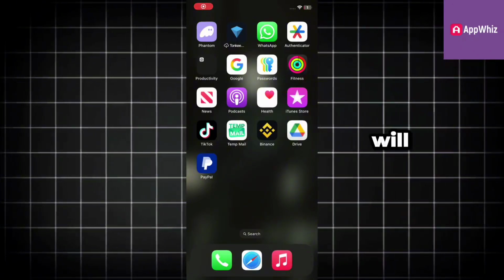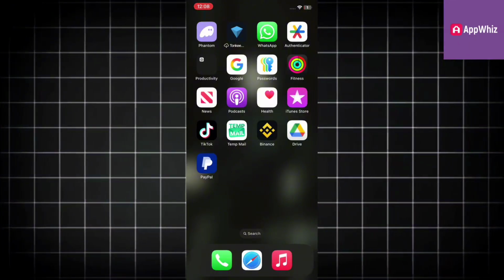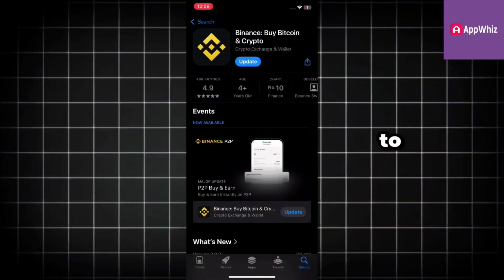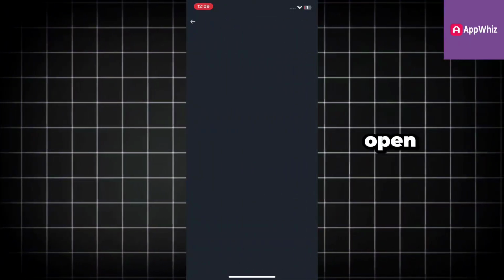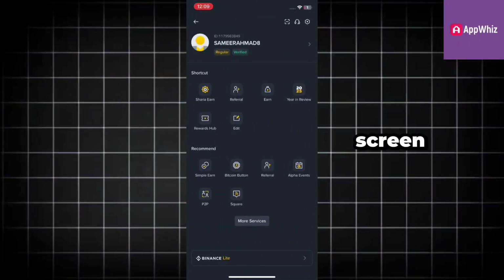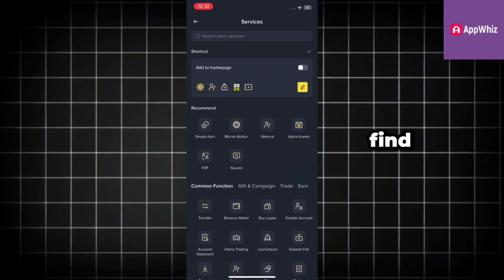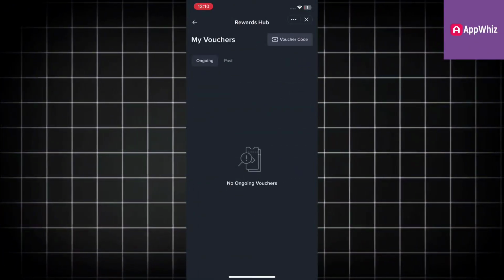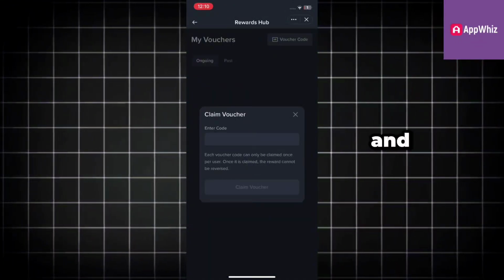How to Redeem Vouchers on Binance (Reward Hub & Voucher Code)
Learn how to easily redeem your Binance vouchers or voucher codes with this step-by-step guide. Whether you received a voucher directly or have a code, this tutorial will show you exactly how to claim it in the Binance app. Make sure your app is updated and follow along to never miss a reward!

✅ Update Binance app
✅ Access Reward Hub
✅ Redeem vouchers & codes

⏱️ Chapters
00:00 – How to Redeem Vouchers on Binance
00:15 – Open Reward Hub & My Vouchers
00:35 – Redeem Binance Voucher Code